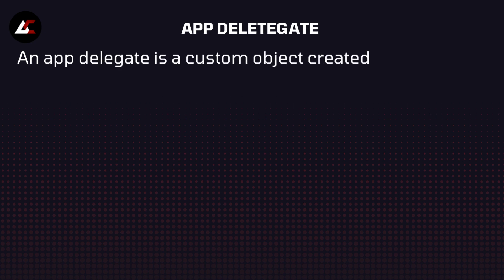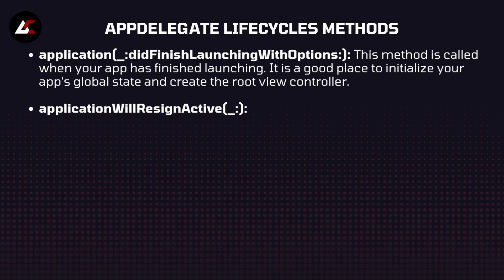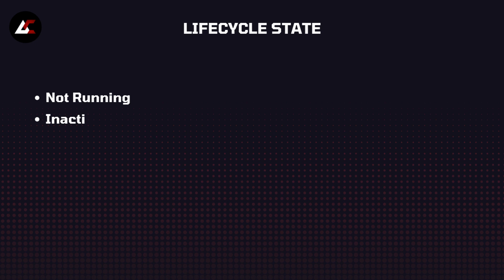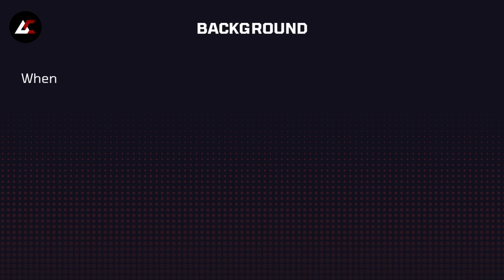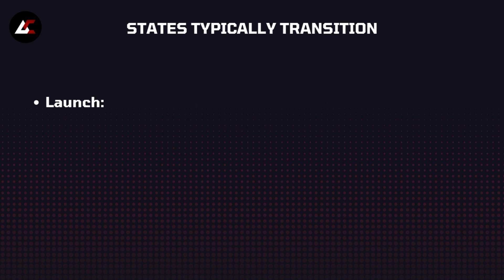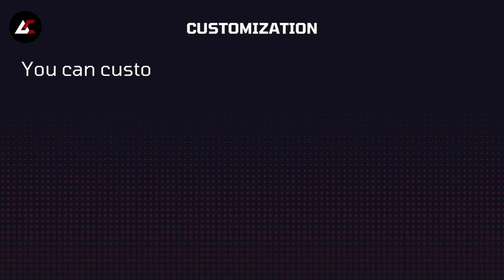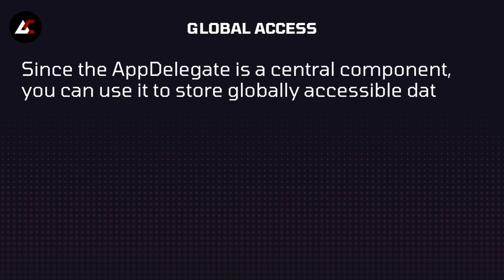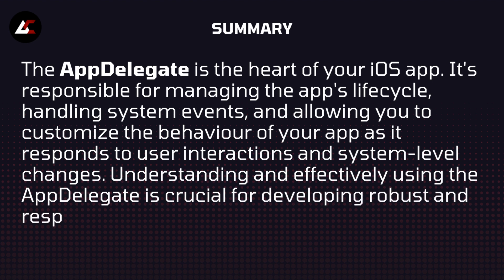AppDelegate:The Heart of iOS Development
In this comprehensive guide, we're diving deep into the AppDelegate and its crucial role in iOS app development. From app lifecycle management to handling system events, you'll gain a solid understanding of how this piece of code powers your iOS apps.

- App Lifecycle Management
- Handling Push Notifications
- UI Initialization
- Background Tasks
- Error Handling

Xcode tutorial
learn Xcode
xcode for beginners
Xcode basics
ios app development tutorial
xcode keyboard shortcuts
xcode productivity tips
xcode best practices
Xcode debugging
xcode project management
how to use delegates in iOS swift
add delegate ios swift Xcode tutorial
delegate pattern iOS swift
delegate protocol iOS swift
ios delegate best practices
swift delegate example
swift delegate with closure
delegate and datasource iOS swift
pass data between view controllers in iOS